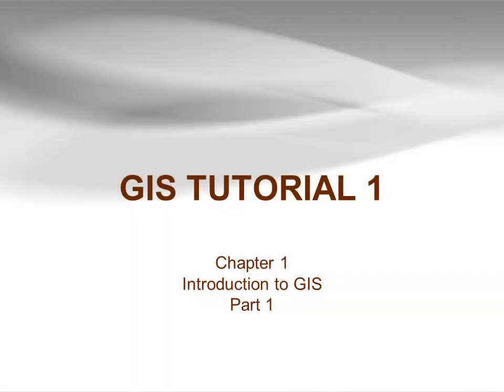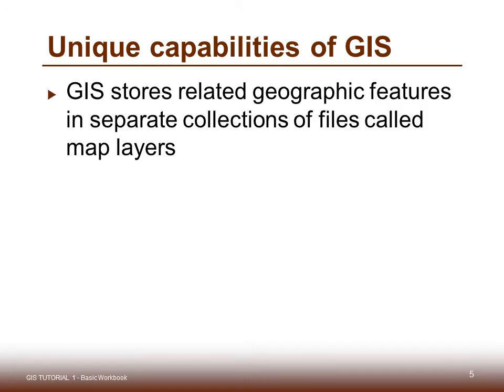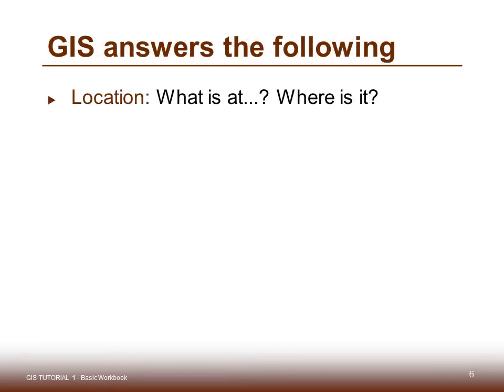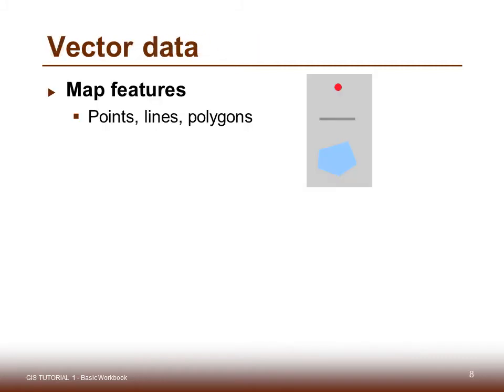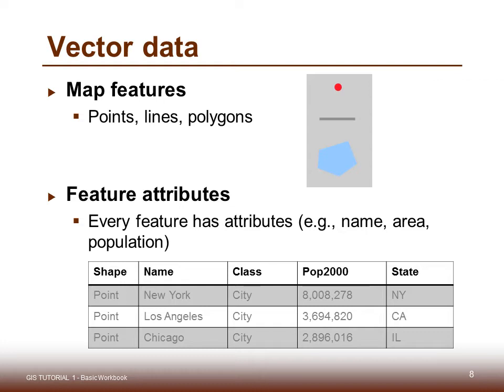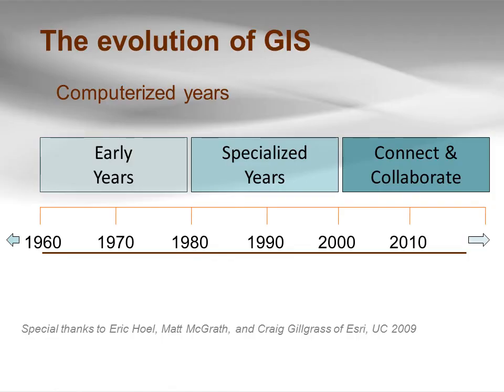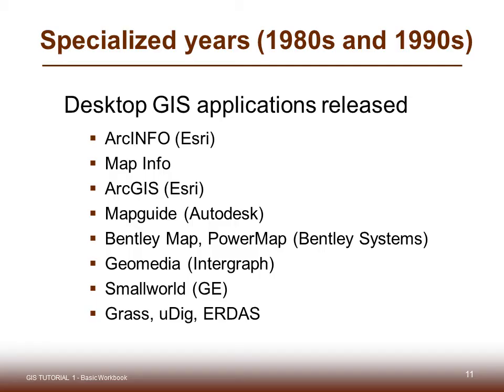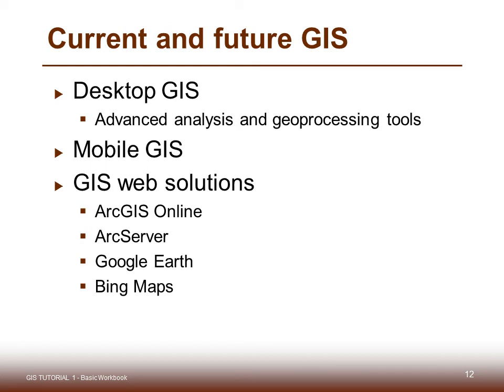GEOG 1700 Lecture 9 - GIS Tutorial, Chapter 1, part 1